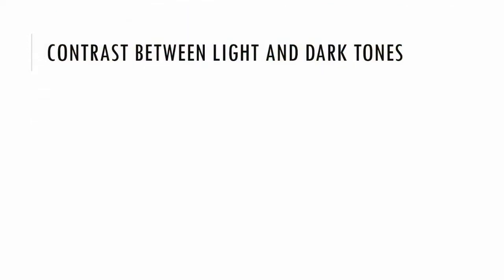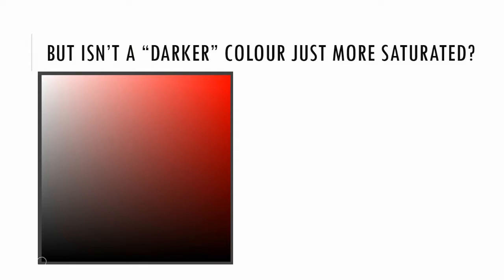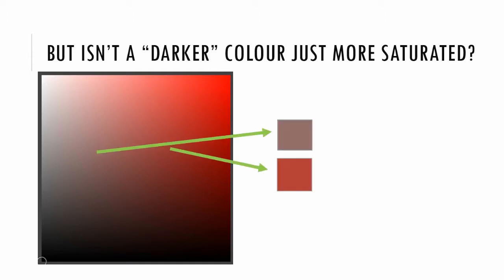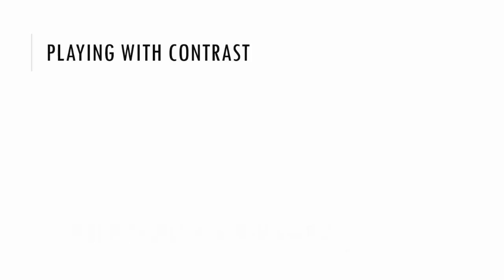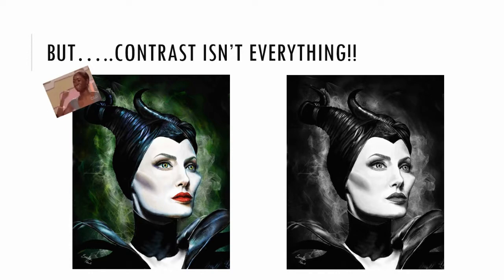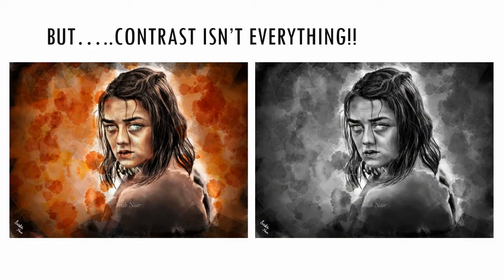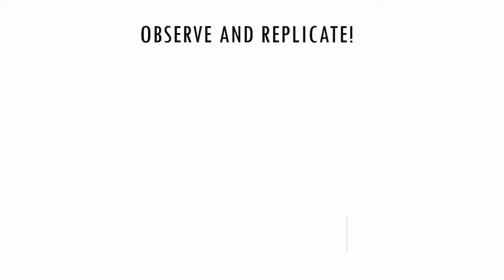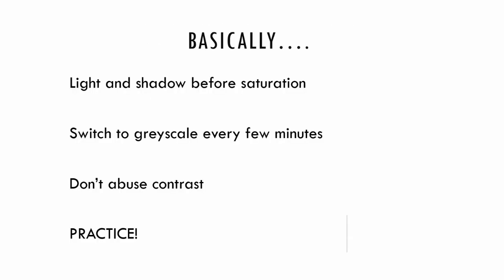UNDERSTANDING VALUE IN ART | Budget Art School Episode 4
You've heard the term "value" thrown around by so many artists, but have no clue what it means. Is it some abstract concept that determines how "valuable" a piece of art is?

Today, I show you exactly what they mean, how you can understand value, and how you can use it to your advantage...in PPT form!

LISTEN TO MY FREE PODCAST:
(no really, it's free but you can totally support it!)

Likes and comments are super appreciated, and I'M ALWAYS OPEN TO REQUESTS! :D

Srish xx